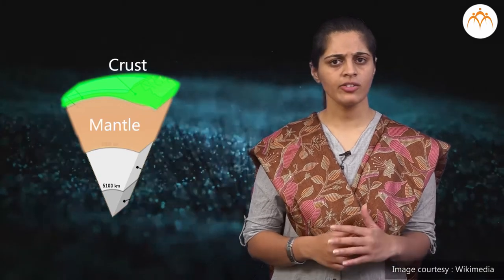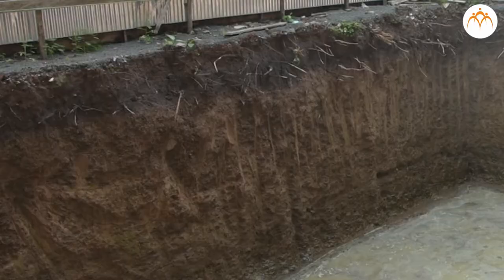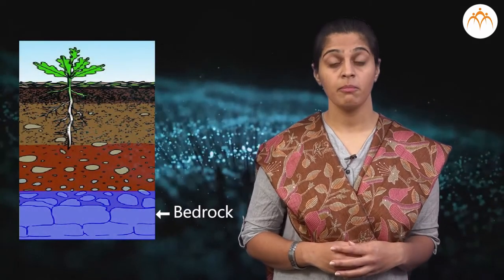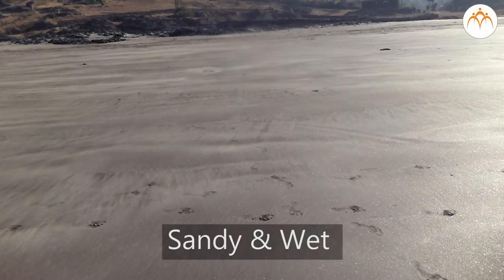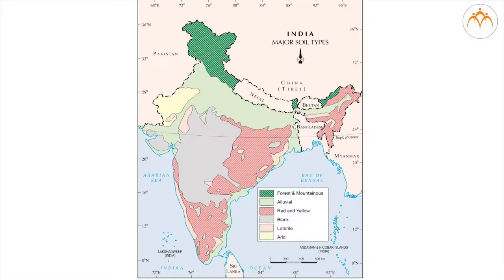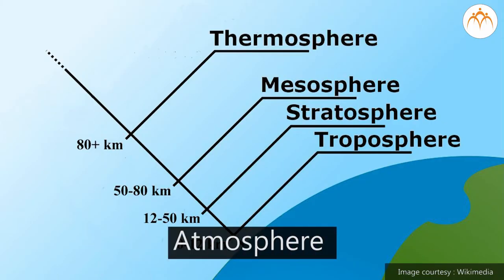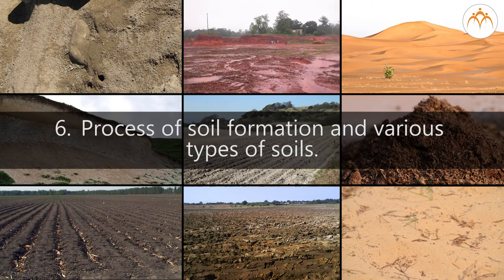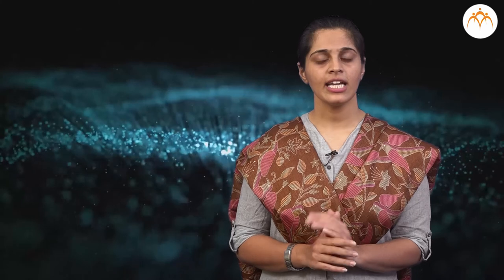Natural Resource - Land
Natural Resource - Land, Natural Resource, 6th,Science,Jnana Prabodhini,Maharashtra Board,